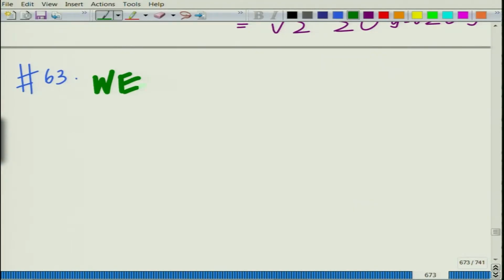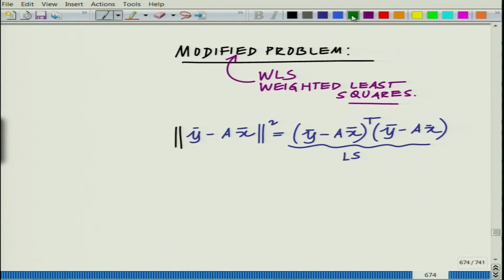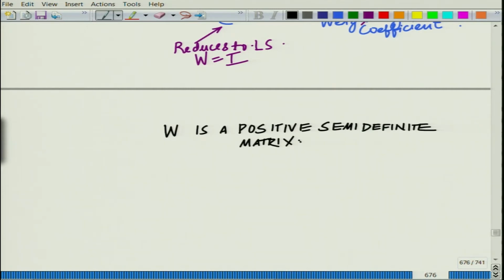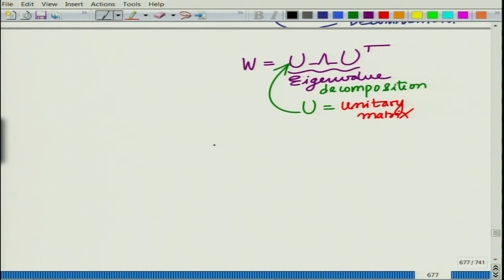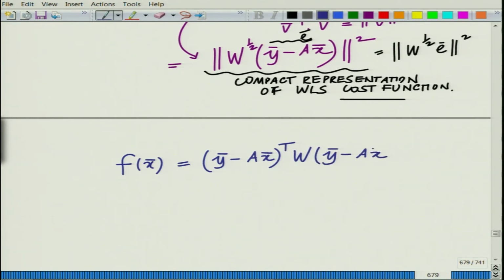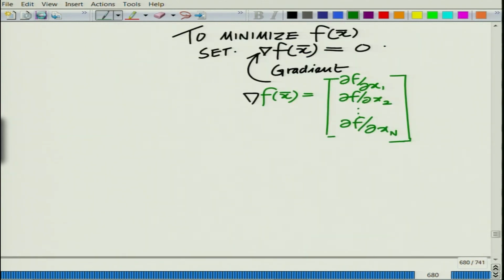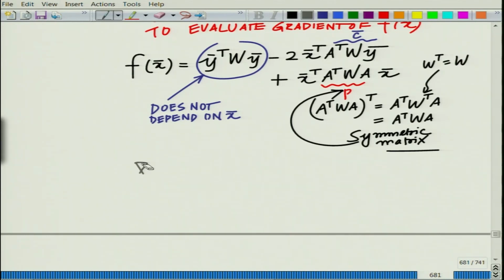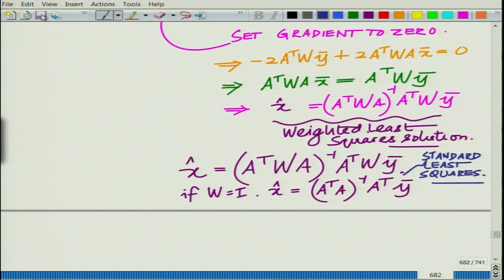noc21_ee33-Lec 63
14th Dec 2026 to 15th Jan 2027

Regards,
Professor
IIT Kanpur